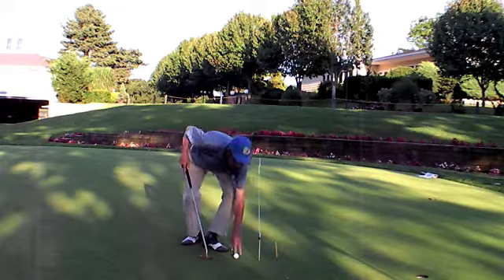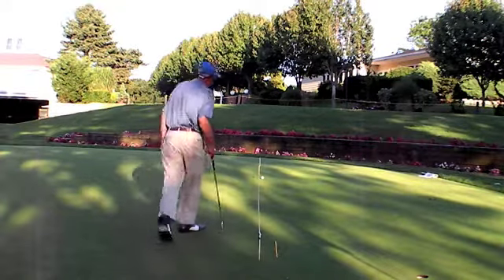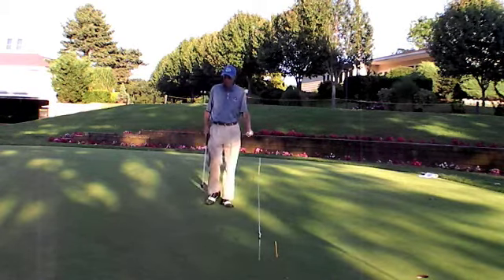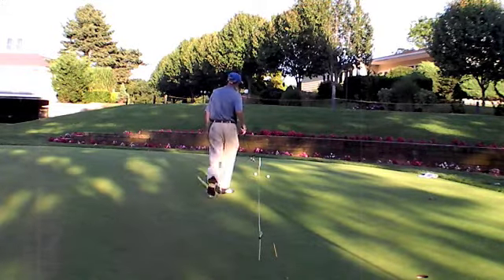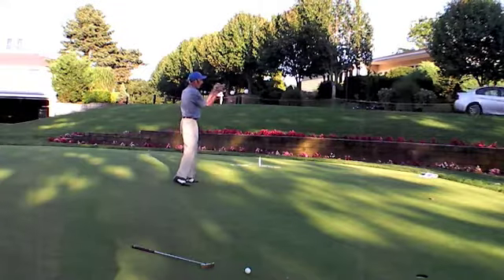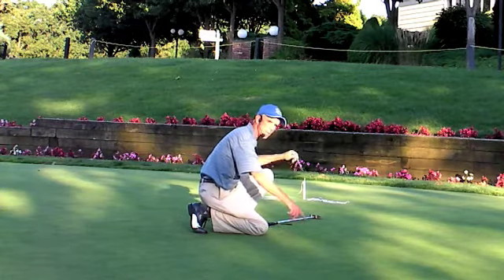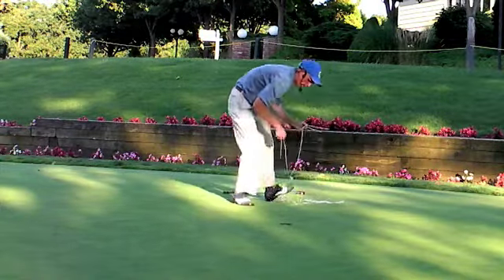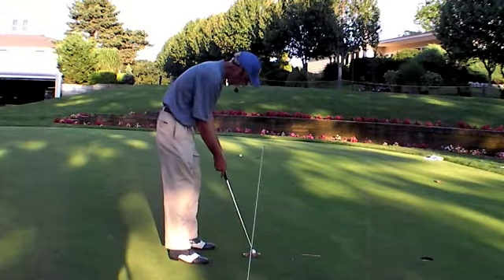"Part 2 Putting Zone with special guest Geoff Mangum" Michael Jacobs Golf Show Season One Episode 13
Michael Jacobs Explosive Golf School
Presents Geoff Mangum and the Putting Zone